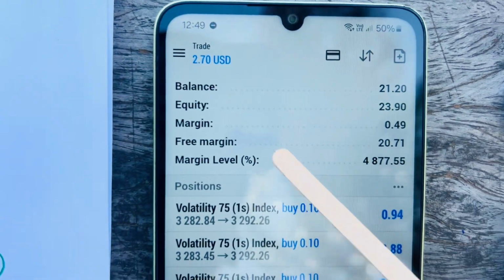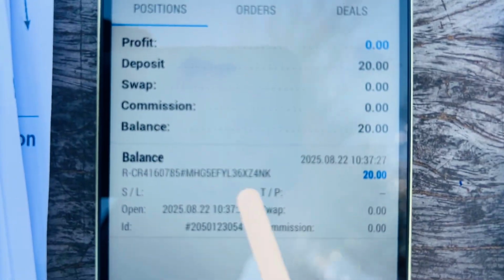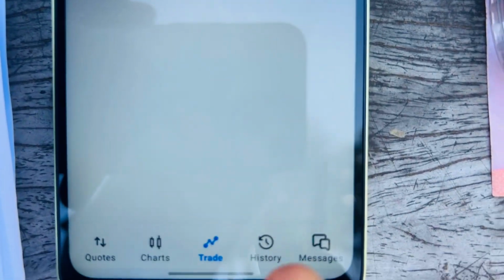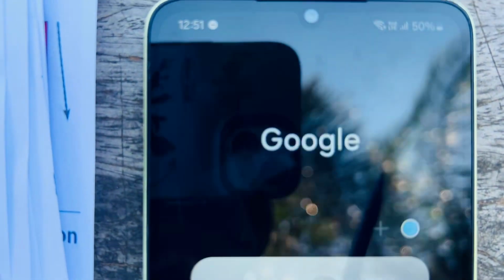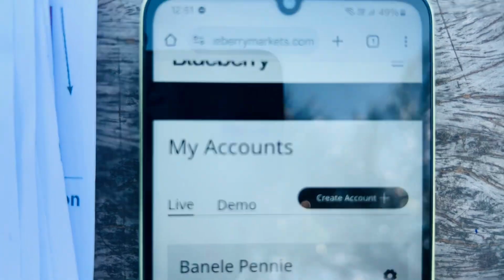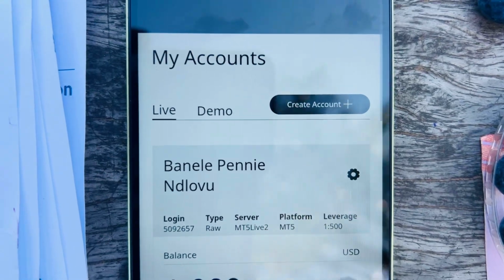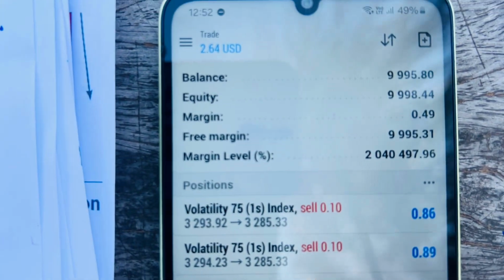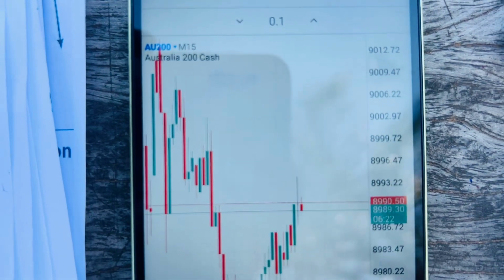Forex Scams You Must Avoid (Don’t Fall for These Tricks)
Don’t get scammed!
In this video, I reveal how forex scammers trap beginners using fake profits, signal groups, and copy-trading lies.
Learn how to spot them before they take your money.

✔ Tight spreads
✔ Fast execution

1️⃣ Live 1-on-1 Coaching
💰 R3,500 / $249

3️⃣ VIP Trading Signals
💰 R800 / $59

Qs…
How to avoid forex trading scams?
What are 5 of the most current scams?
What is the 90% rule in Forex?
What is the 5-3-1 rule in Forex?
How do I know if I am chatting with a scammer?
Why do 90% of forex traders lose money?
What is a red flag for a scammer?
Can a scammer get into your bank account with your phone number?
What is the latest scamming format 2025?
Is there a 100% winning strategy in forex?
What does God say about forex trading?
Is it illegal to day trade with less than 25k?